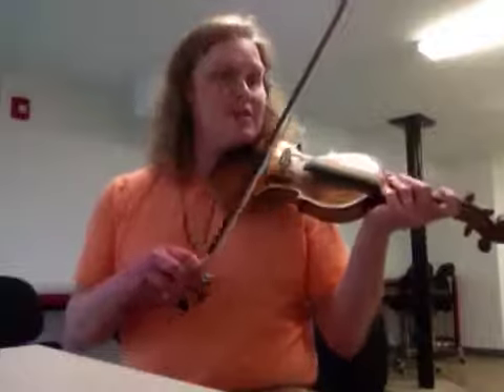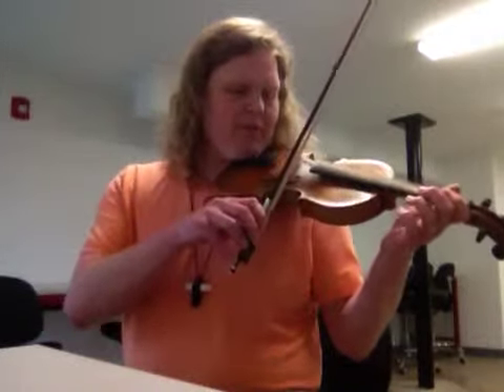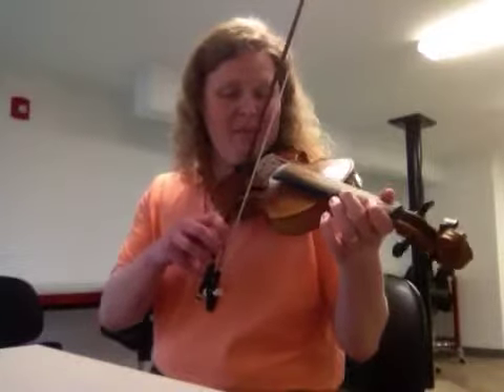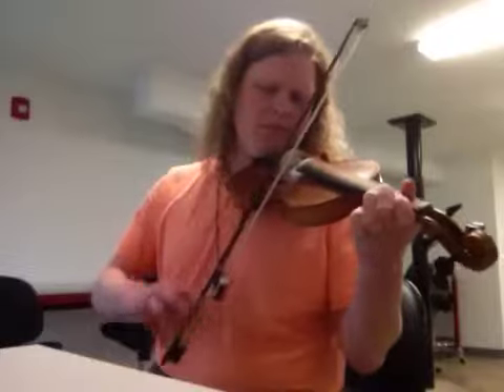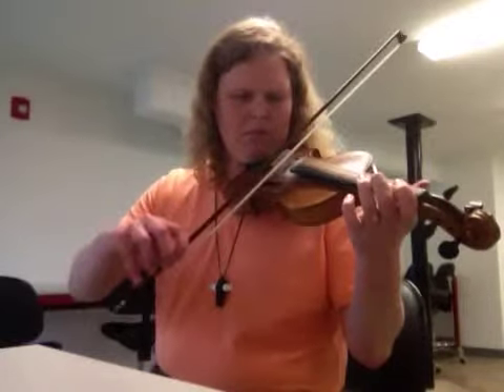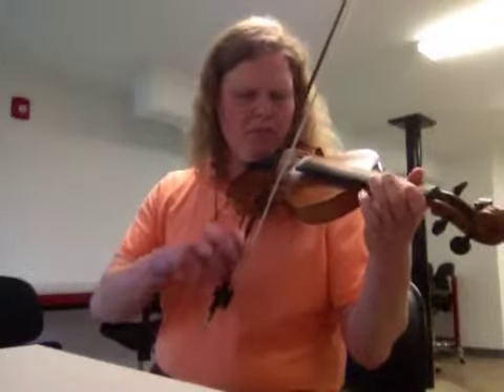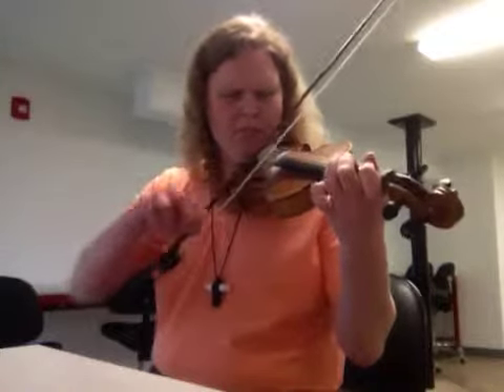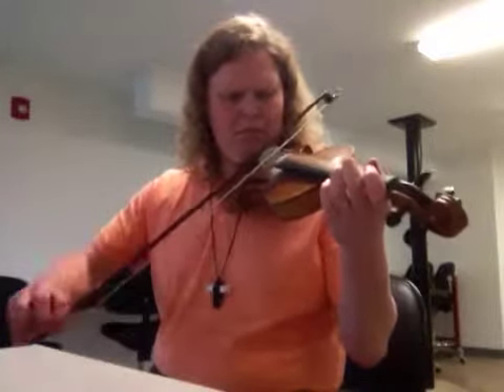Fiddle Old Joe Clark